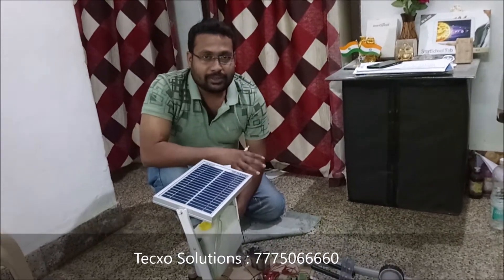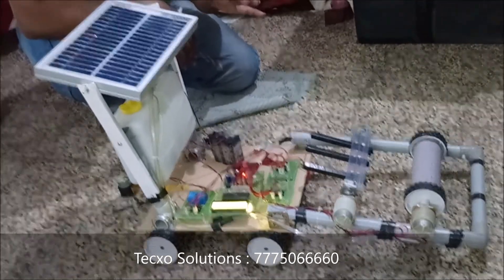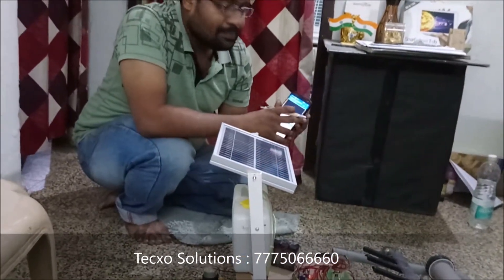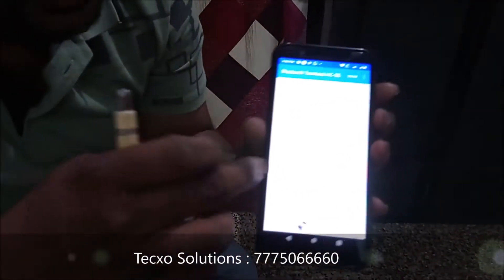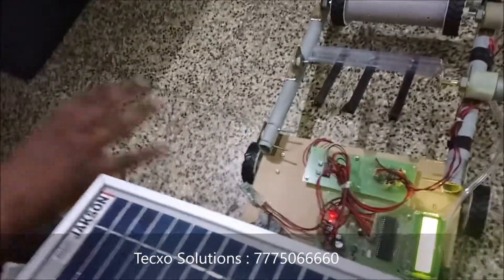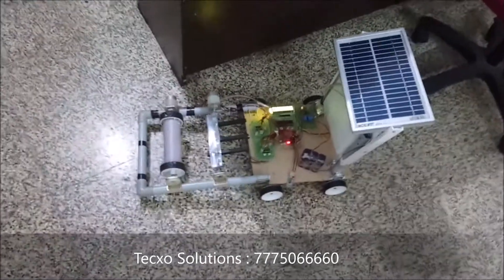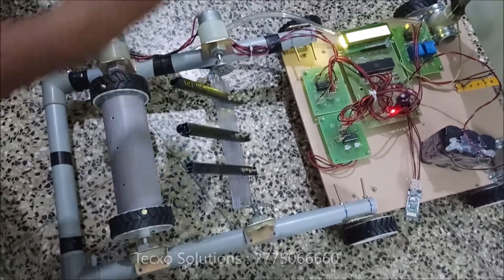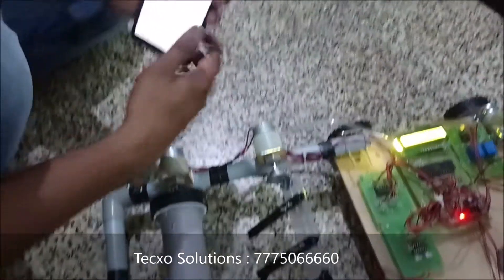Smart Agribot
The autonomous farming robot is something that is very new to the agriculture industry, but is quickly gaining popularity from agriculture research. This autonomous mechanical function robot rapidly becoming more of a reality than an idea.
When the robot is moving on a surface, it is controlled by a Bluetooth technology. This can be moved forward and reverse direction using geared motors. The robot can move towards left and right directions using these geared motors. This project uses AT89S52 Microcontroller and comprises of performing Soil ploughing , seeding , watering, pesticide spraying  with Bluetooth decoder commands. whole system is powered through Solar Panel.

Worried about Engg. Projects? Tecxo Solutions (Mobbio Technology Pvt ltd ) will always helps students for their projects from last 6 years. And serves best among all. We gives you the most affordable projects for all branches and domain.
If you need such type of innovative projects within your budget,
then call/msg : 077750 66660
We provide : Project model + PPT + Synopsis + Thesis / Report + project guidance + Project Video + Shipping + Data CD +company certificate.
Tecxo Solutions (... in search of innovations)